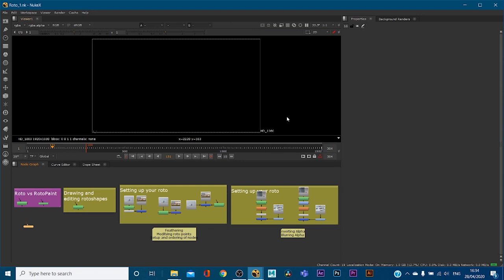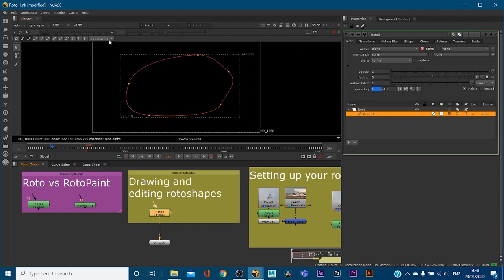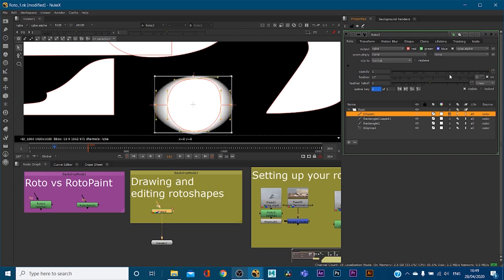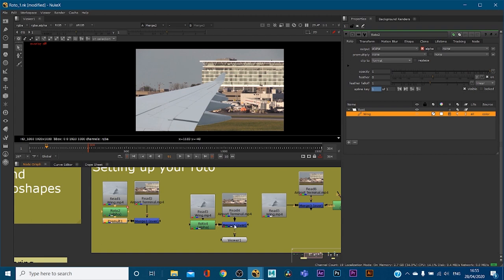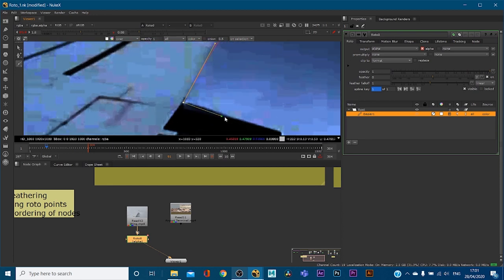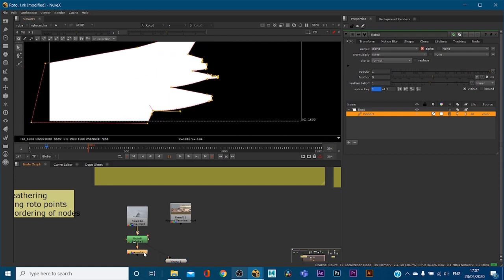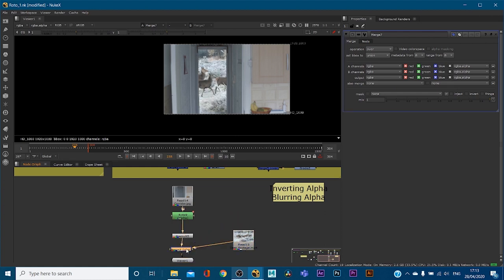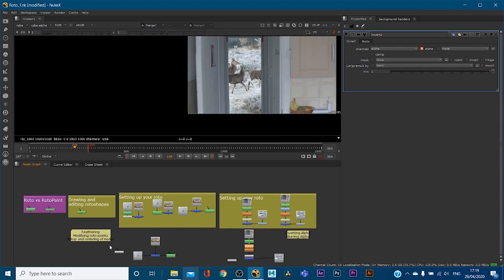Rotoscoping in Nuke - Part 1 - Roto and RotoPaint | Nuke Tutorial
In Part 1 of this Rotoscoping in Nuke tutorial series, I will walk you through the differences between the Roto and Rotopaint node and we will look at the Roto Node in detail covering most of the Roto Node's basic functions.

We will also take a look at basic rotoscoping setups and workflows within Nuke.

This tutorial has been timestamped as per below:

00:00 Roto vs Rotopaint
4:00 Drawing and editing Roto shapes
14:33 Setting up your Roto (Example 1)
31:40 Setting up your Roto and editing your alpha (Example 2)